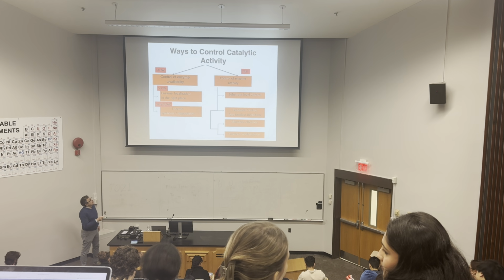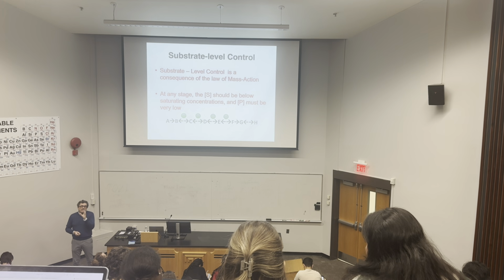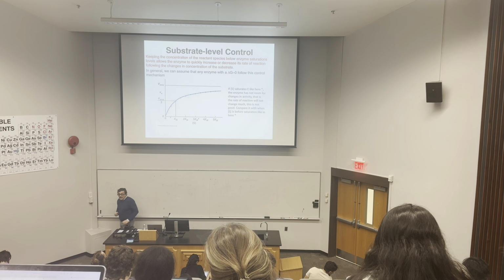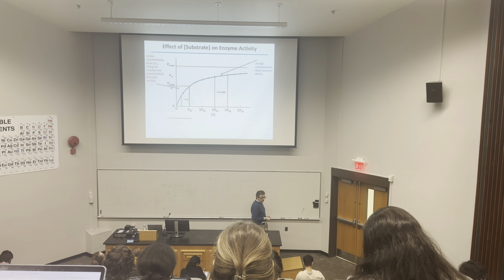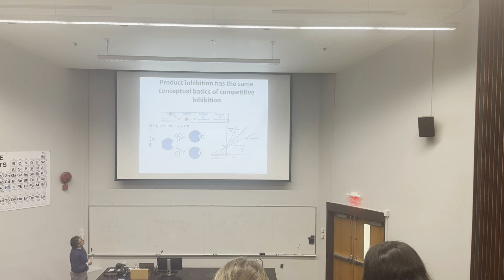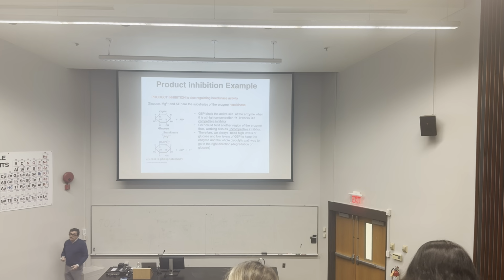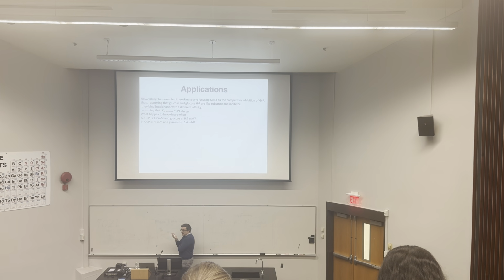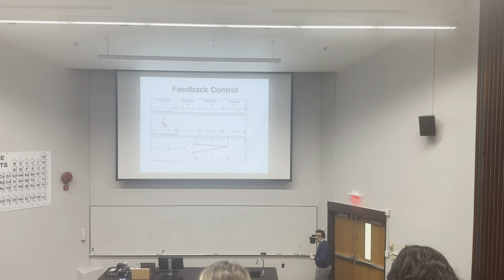November 11, 2025